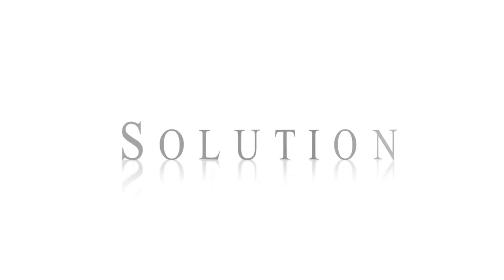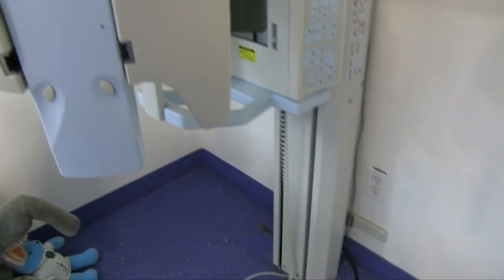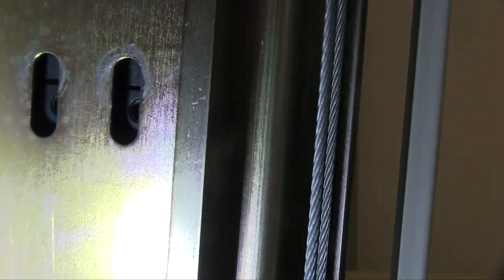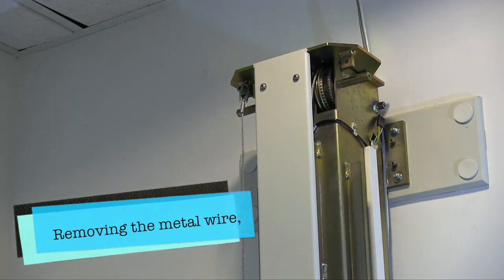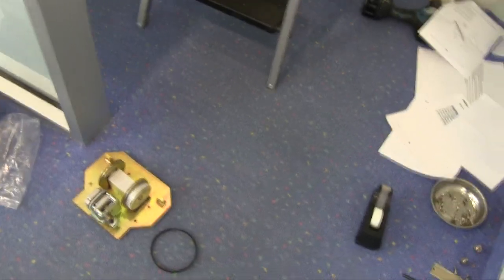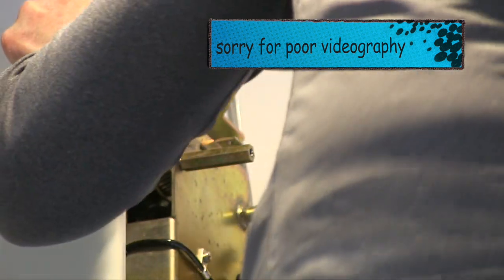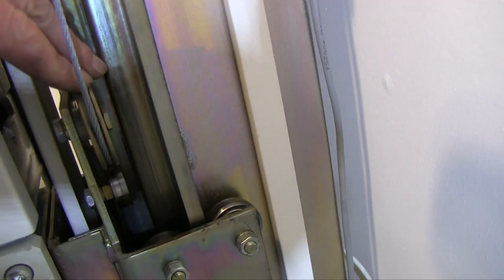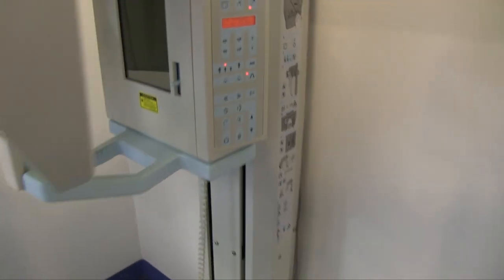Gendex 9200 Pan/Ceph Column Motor and Belt Replacement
The column motor on our panorex was making clicking and grinding noise and the x ray head was not moving up and down without pushing hard on the head.  A call to Gendex was extremely helpful, as well as Henry Schein dental supply for getting me the required parts for me to do this job myself